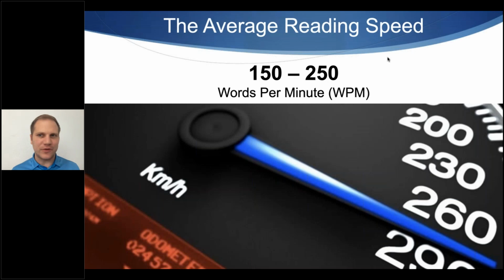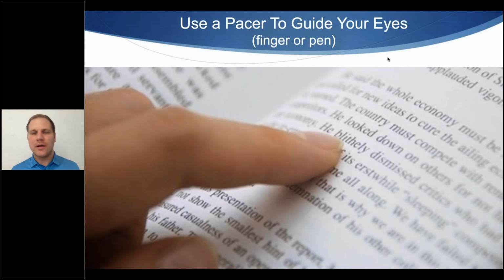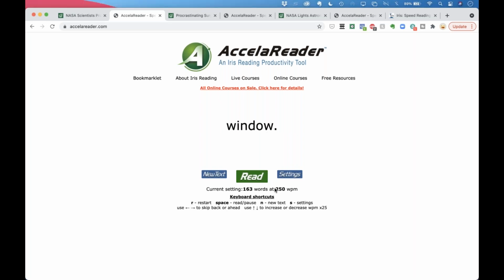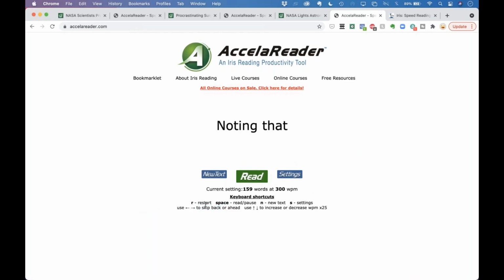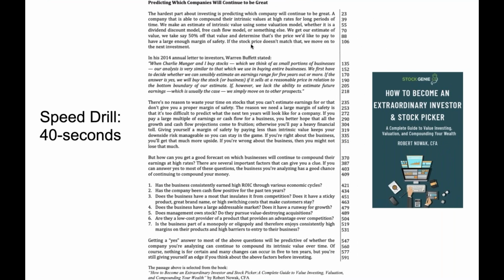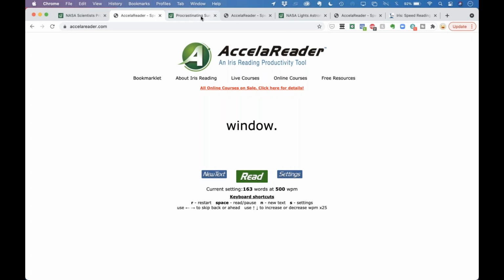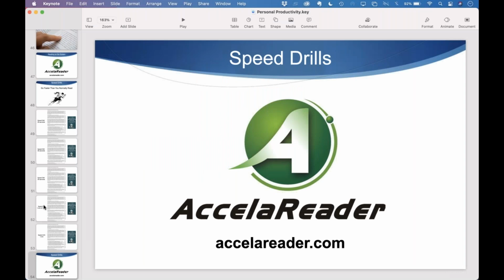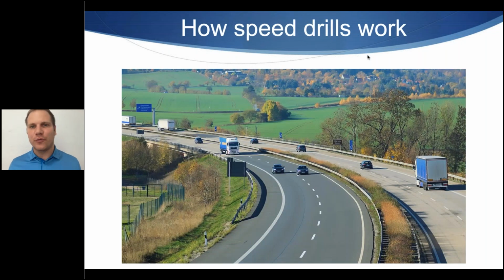Speed Reading Techniques - How To Read Faster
This video covers speed reading techniques and strategies to help you read faster WITH better comprehension.

You'll start with a quick test of your reading speed. Then you'll learn about the average reading speed and how you can start reading faster with a variety of speed reading techniques.

There are speed-reading exercises and various drills you'll practice to help you read faster. These reading exercises can also help you improve your comprehension.

Learning to "speed read" can have a dramatic effect on your productivity. If you're a student, learn to read faster will help you save time and improve your grades. If you're a working professional, then speed-reading techniques can give you an edge in your career and increase your productivity. It's also an interesting skill to add to your resume.

The techniques covered are part of a longer, more comprehensive speed-reading and comprehension course that has been developed at the student and professional level. These courses are taught by Paul Nowak, founder & CEO of Iris Reading, the world's largest provider of speed-reading and memory techniques.

Paul Nowak's speed-reading and memorization programs have been taught to students & professionals at companies that include: Google, LinkedIn, HSBC. The speed reading and memory courses have also been provided to military & government agencies that include: NASA, Army, Navy. Universities that have provided Iris Reading courses in speed-reading and memory techniques include: Harvard, Stanford, The University of Chicago, among many others. Iris Reading courses are provided, but also in-person in over 100 cities across the globe.